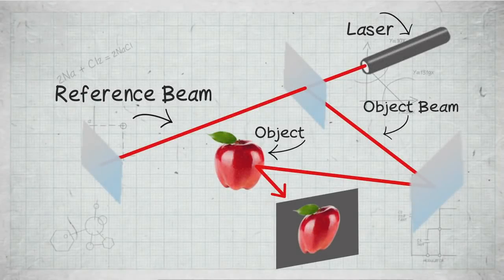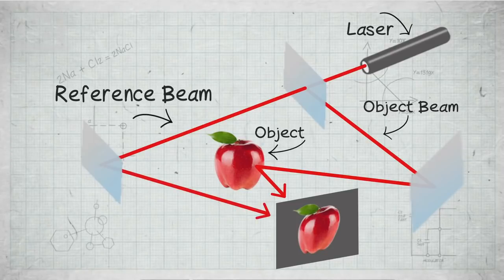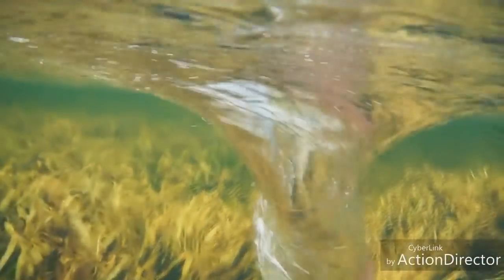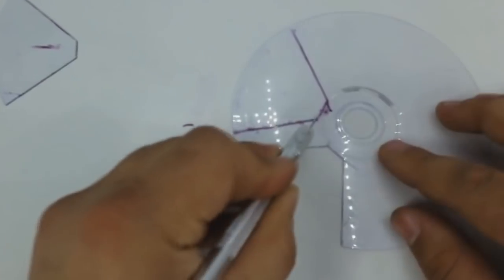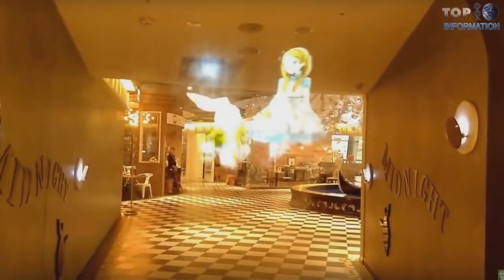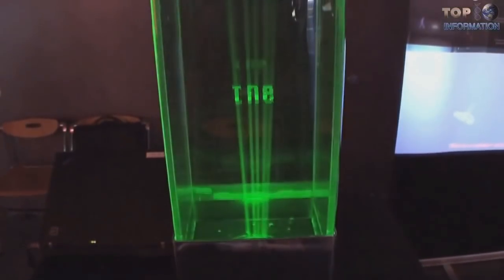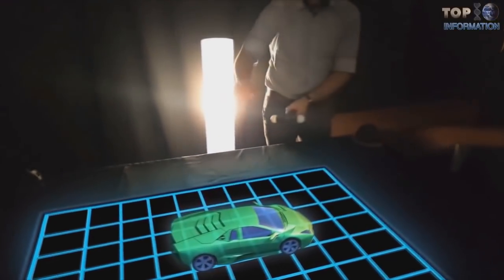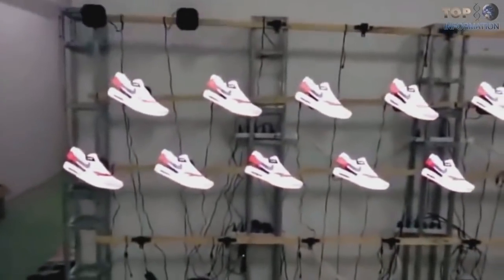The Holographic Nature of Reality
In holograms, all parts are reflected in the whole and the whole is reflected in all parts, so if you chop a piece of holographic film into tiny bits then shine a laser onto any of them, no matter how small, you will still get a complete image.  The “physical” world around us behaves much like a hologram. Just like a piece of holographic film, all quanta exist as interfering wave patterns. In and of themselves, these interference waves have no “solidity” – no definite properties or location – just like the squiggles/circles on holographic film. The image is distributed throughout the entire film, just as quanta are distributed throughout the entire universe. Then when a laser beam (the light of consciousness) is directed at those interference waves, seemingly solid particles (three dimensional images) appear before our eyes.

One of the first physicists to consider this “cosmic hologram” metaphor was David Bohm who defined the universe as an “undivided wholeness in flowing motion” which he termed the “holomovement.”  He dubbed the implicate order an undivided holistic realm that is beyond concepts like spacetime, matter, or energy. In the implicate order everything is fully enfolded or entangled with everything else. By contrast, the explicate order world of ordinary observations and common sense emerge, or unfold, out of the implicate order. Bohm used a hologram as a metaphor to illustrate how information about a whole system can be enfolded into an implicit structure, any part of which reflects the whole.

For Bohm, atoms are not the “building blocks of matter” but rather just a term given to one aspect of the holomovement. The various forms we name, words and categories we create, are all ultimately arbitrary because at the implicate level of reality, everything is one. No two atoms, two rocks, two trees, or two people are any more separate from one another than whirlpools are separate from the river. The universe is a holographic oneness in perpetual motion, both created and navigated by consciousness. Matter is not separated by space and time; rather, matter, space, and time are always already ever-present and one.

To illustrate this, think of a DVD. At the explicate level of the DVD, you see a movie with people, places and events happening in space and time. For the actors on your television screen, they experienced everything happening in “real” time in the “real” world during filming. But for you the viewer, holding the DVD in your hand, you can see the implicate level of the movie where all the people, places, and events on it are mere projections of a single totality. You can rewind, fast-forward, slow-mo, or freeze-frame the entire realistic three-dimensional explicate world of the DVD because you are operating from the implicate world of remote control. The One, God, infinite consciousness, cosmic mind, or whatever you want to call it, operates at the objective, omnipresent, omniscient, omnipotent level of the implicate DVD, and meanwhile us humans, animals, plants, insects, and every other subjective entity in the physical universe are method actors in the explicate movie.

"The Holographic Nature of Reality" was taken from my book, "Spiritual Science" available on Lulu and Amazon: